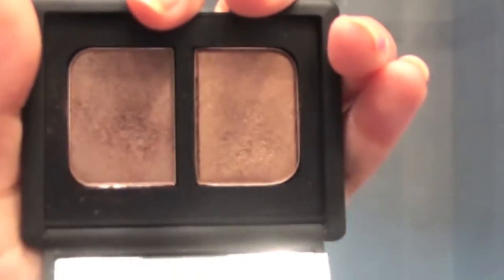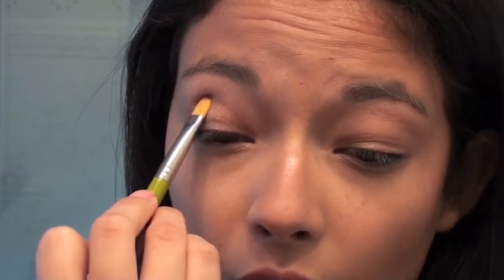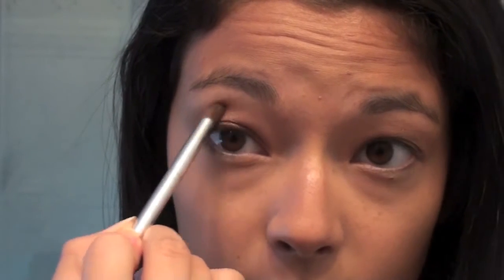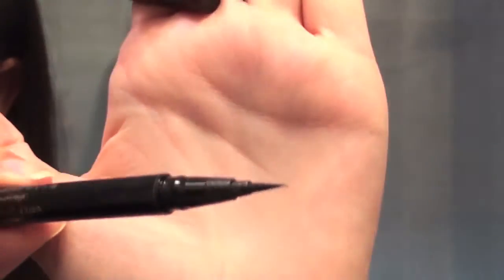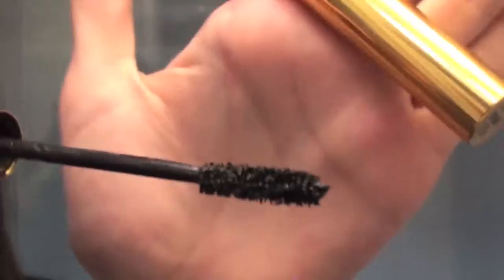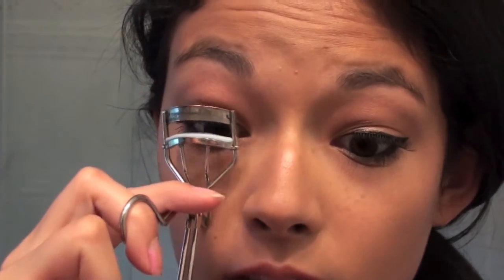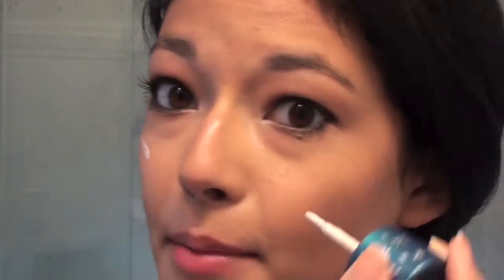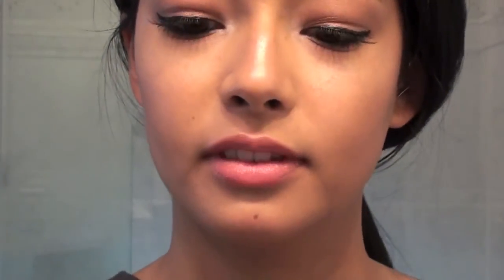My Go-To Going Out Summer Makeup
Hey guys! This is my favorite summer look by far! It's using the NARS Kalahari Eyeshadow duo and I am a huge NARS fan now! I love this eyeshadow so much, the pigmentation is amazing and I can't get enough of it! I was recently inspired by other gurus to talk during tutorials so I hope you guys like how it goes! Tell me if you like voice overs more in the comments bellow because I find that they make for  a faster video, but I also explain so much less!
xoxo
Joanna

Joannastyledup24